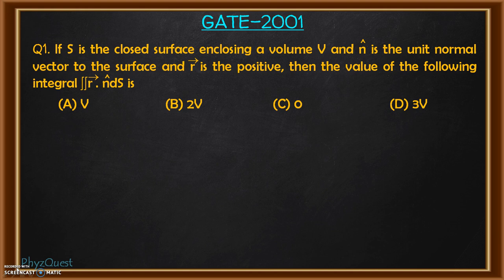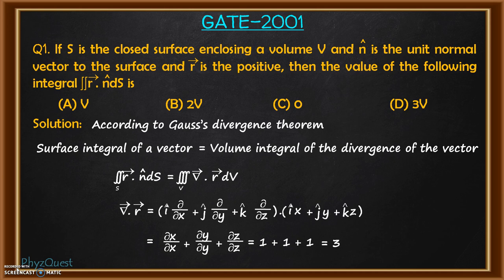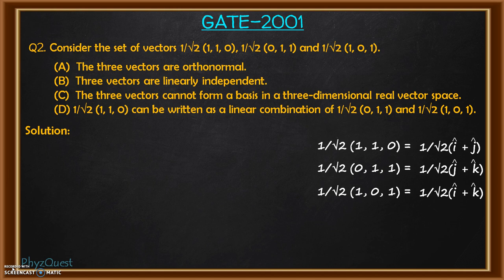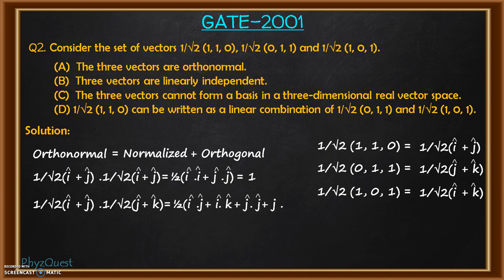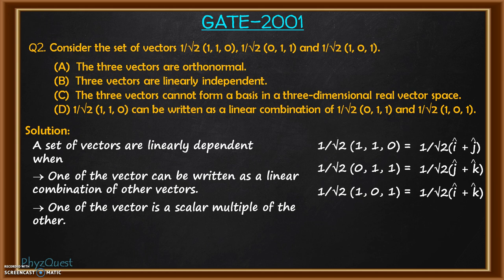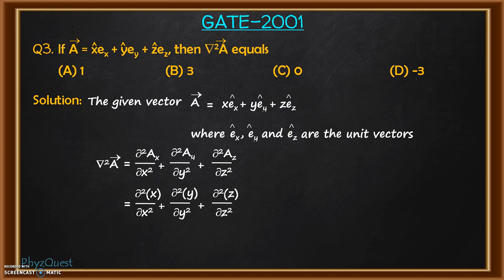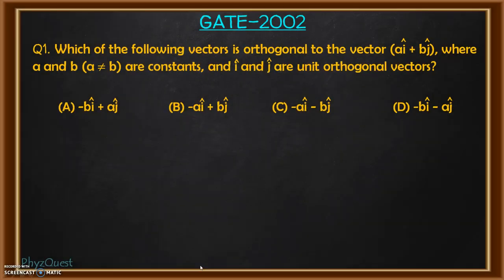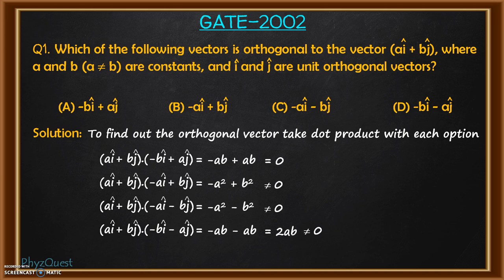Solutions of GATE (2000-2019) Vector calculus problems Part -1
This video focuses on solutions of vector calculus problems of GATE physics (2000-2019)

Check this video for all the vector identities and shortcuts of Gradient, Divergence, Curl & Laplacian operators.